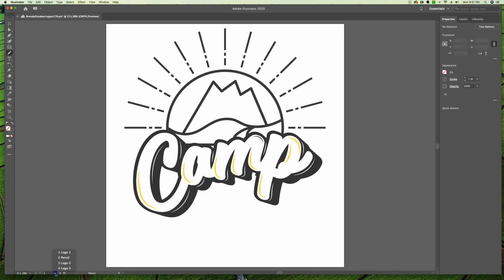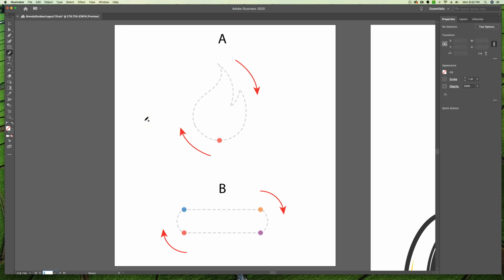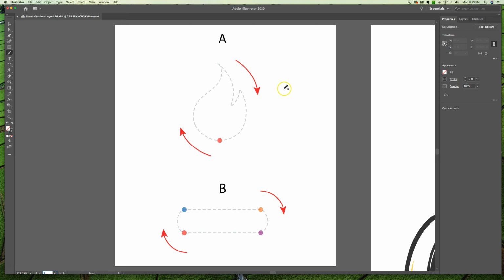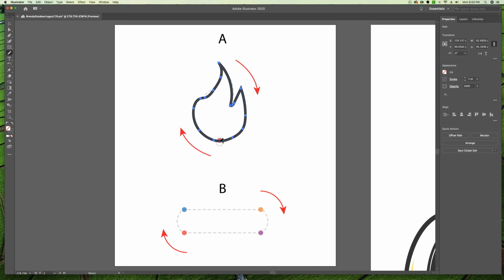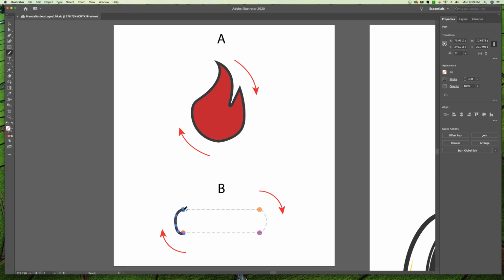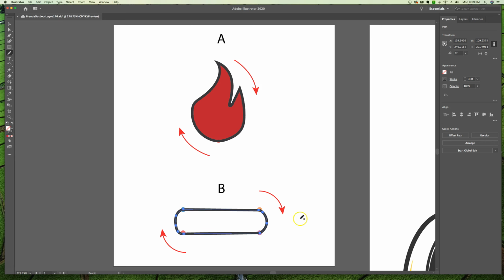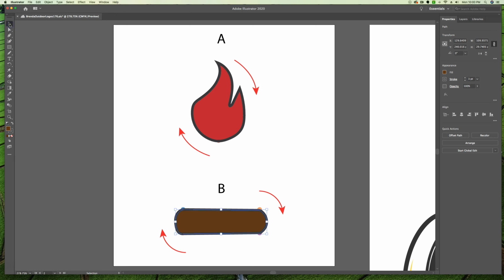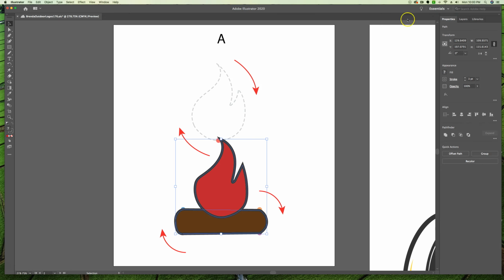Drawing curved and straight lines with the Pencil Tool